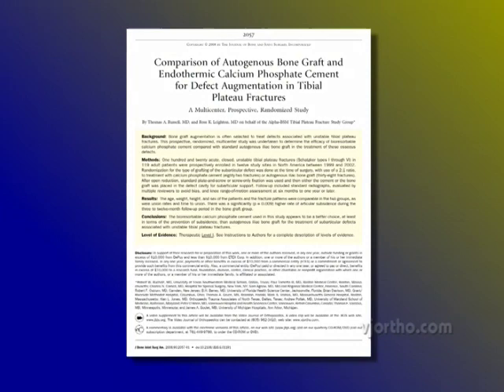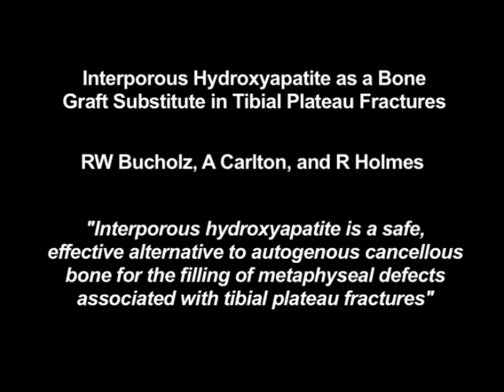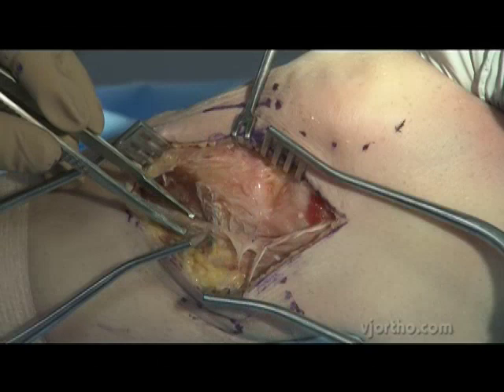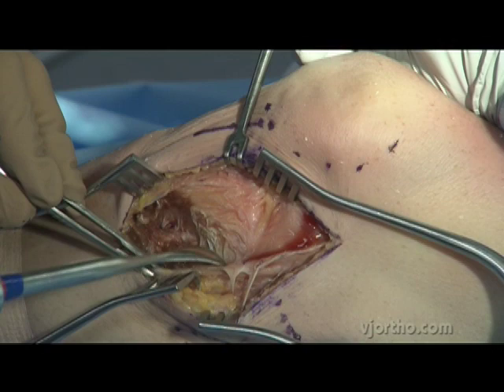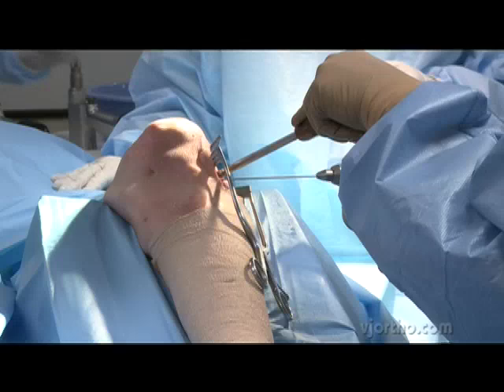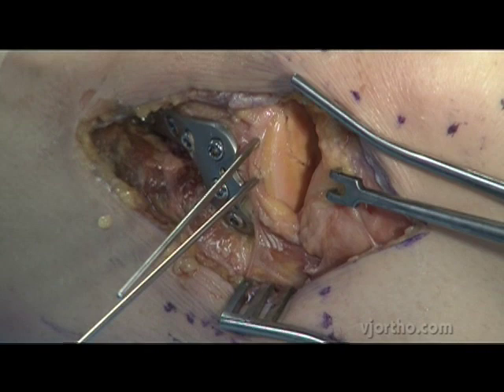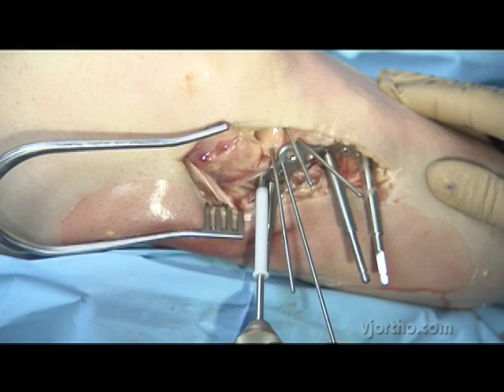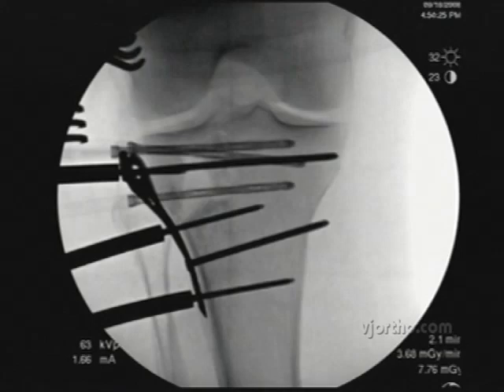Knee Surgery: Endothermic Calcium Phosphate Cement for Defect Augmentation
This trailer is a preview of the full-length operation available
This presentation, featuring Thomas A. Russell, MD, covers  Indications,
    Contraindications,
    Surgical Pearls to achieve articular fixation with a plate,
    Cement techniques for subarticular fixation and
    Avoiding Complications.
Autogenous iliac bone graft has been the most frequently recommended treatment for defects associated with unstable tibial plateau fractures. Despite the wide acceptance of autogenous iliac bone graft as the so-called gold standard, complications of graft harvest, ranging from temporary pain and numbness to long-term functional impairment, are well documented. Because the primary objective of the use of grafting in a subarticular defect associated with a tibial plateau fracture is to prevent the collapse of the articular surface, it seems reasonable that an artificial material might be suitable for use with internal fixation if it were biocompatible, readily available, and offered some structural support for the articular fracture. T.A. Russell, MD, et.al. conducted a prospective, randomized, multicenter study to determine the efficacy of bioresorbable calcium phosphate cement compared with standard autogenous iliac bone graft in the treatment of these osseous defects. The conclusion was "The bioresorbable calcium phosphate cement used in this study appears to be a better choice, at least in terms of the prevention of subsidence, than autogenous iliac bone graft for the treatment of subarticular defects associated with unstable tibial plateau fractures." In this JBJS/VJO video supplement to the published study, Dr. Russell demonstrates on a cadaveric specimen his surgical technique for open reduction and internal fixation using a plating system that features scalloped contouring to allow for independent lag screws for easier articular reduction. The plate also features the option of compression and locking in every hole. Following reduction of the articular fracture, the residual subarticular defect is packed with the calcium phosphate cement. Dr. Russell demonstrates three methods to apply the cements: Alpha-bsm® is a bioresorbable, calcium-deficient, apatitic calcium phosphate cement; Beta-bsm™ is injected through a 16 gauge needle; Gamma-bsm™ meets the need for faster setting, high compressive-strength materials.